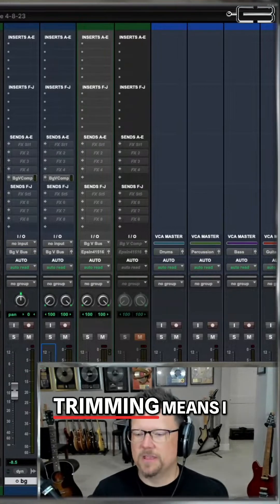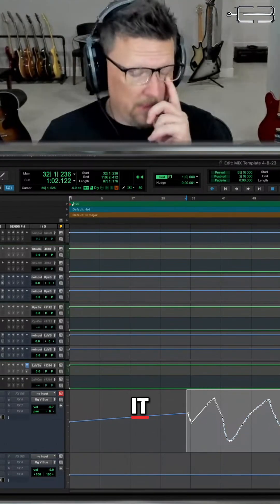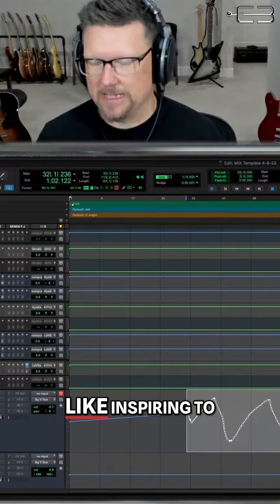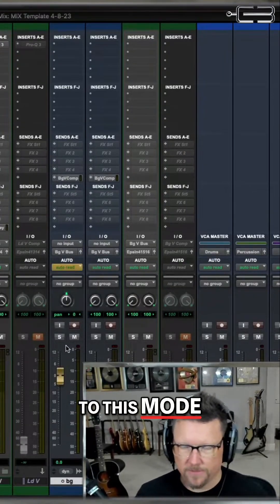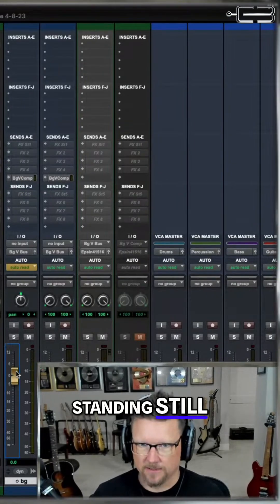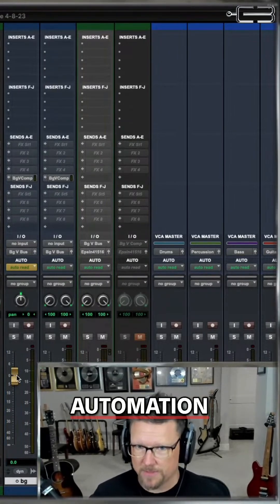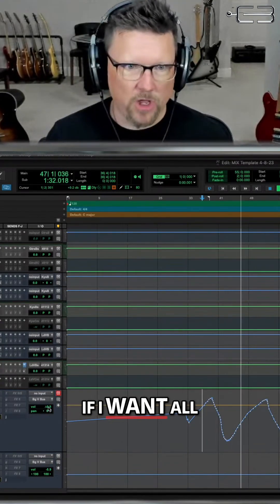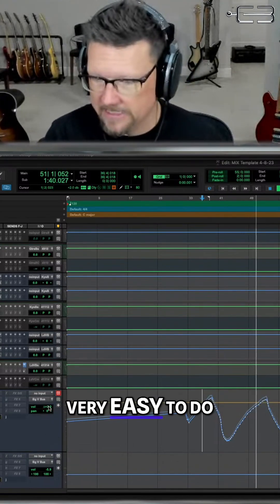Why Aren't You Using "Trim" mode in ProTools? 🎚️ Learn Automation Secrets! 🤫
We explore volume trim automation for refined audio mixing. Discover our easy method to boost your sound. Elevate existing automation without disrupting the original mix! Full livestream